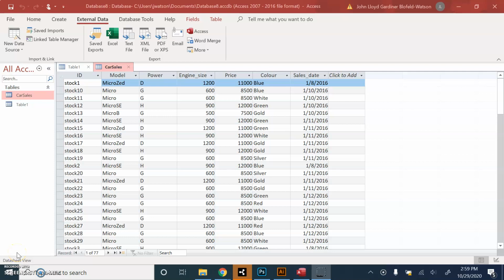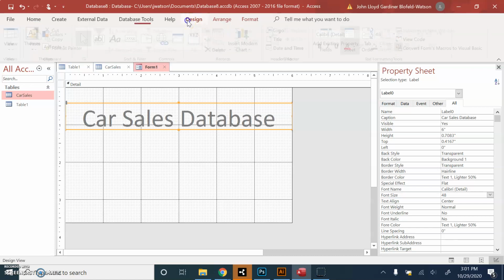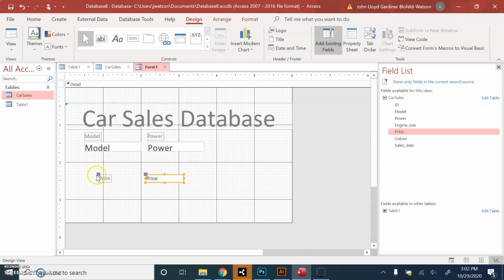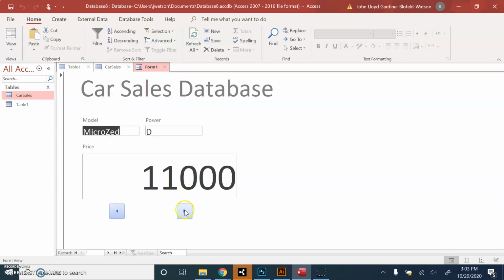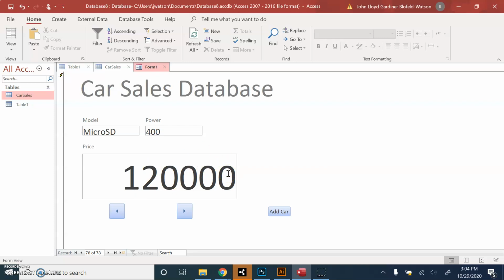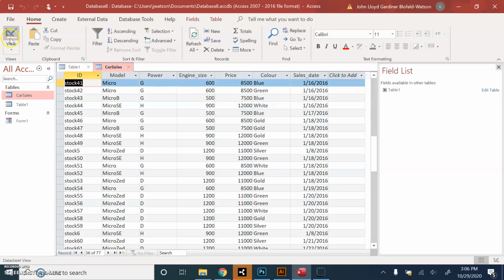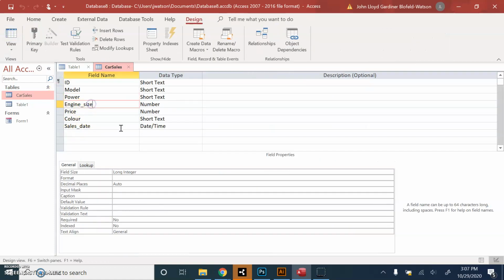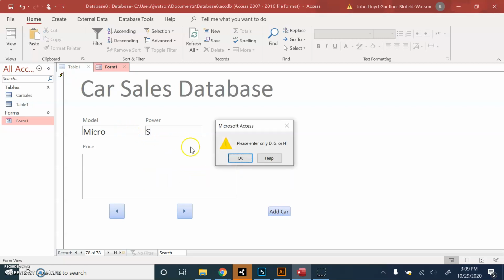validation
Introduction to validation in Access Databases